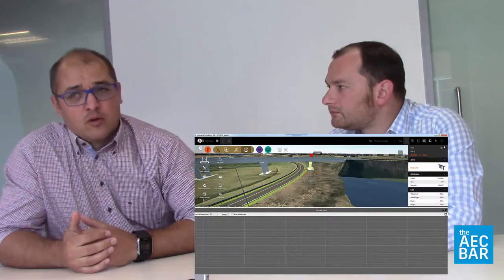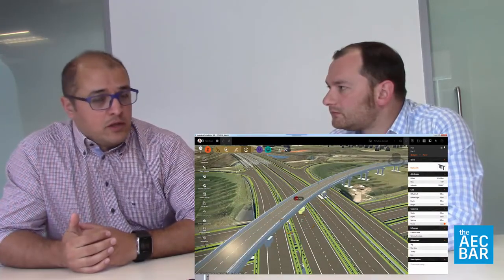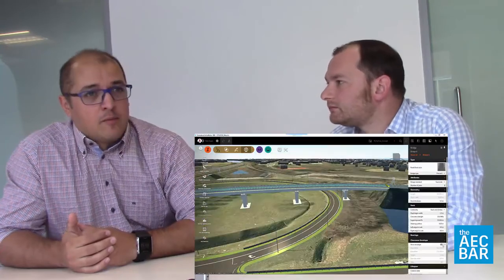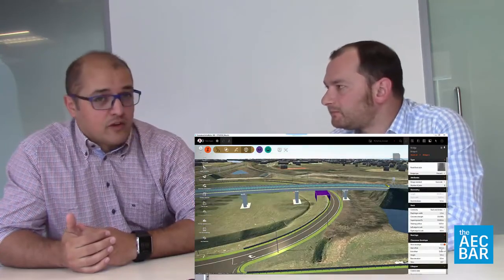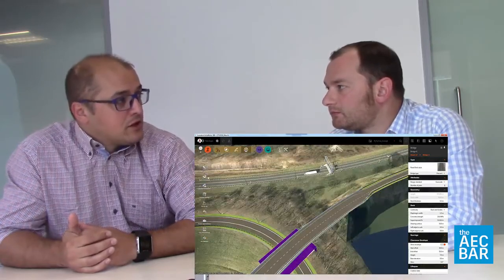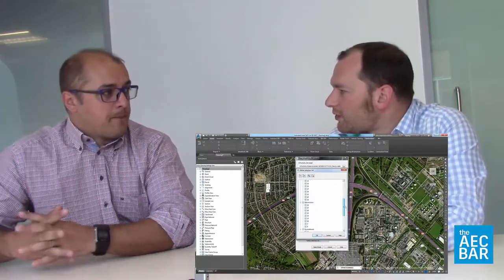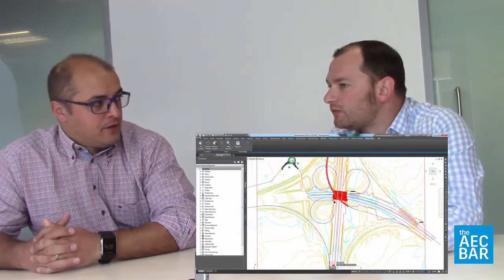The AEC Bar Volume #19 - Infraworks vs Civil 3D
Welcome to The AEC Bar, a place for all things Architecture, Engineering and Construction. We'll discuss tips, tricks, industry trends, process and technology.